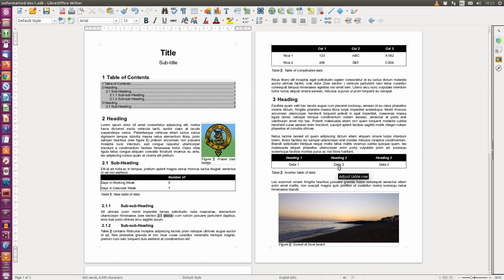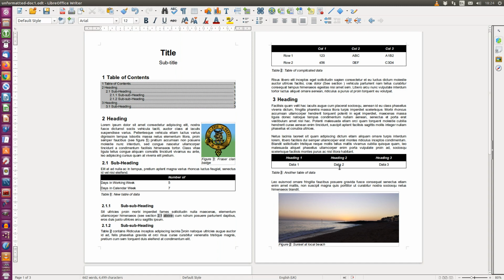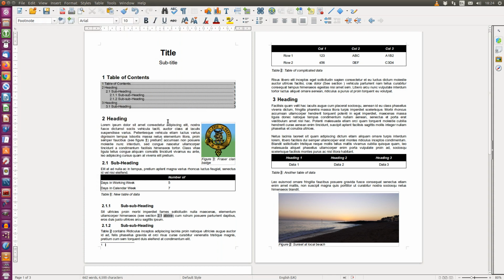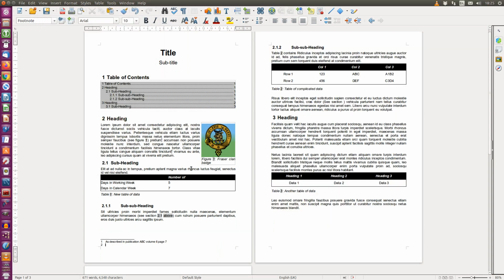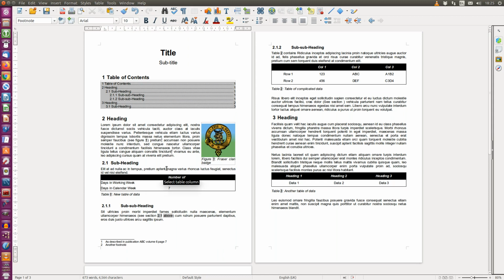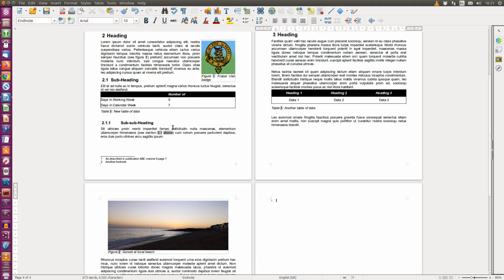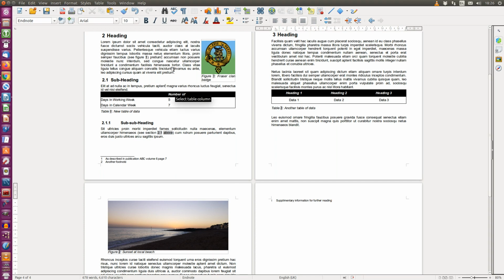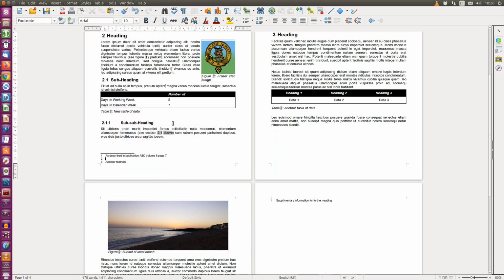LibreOffice Tutorial 04 - Footnotes And Endnotes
In this video I discuss the use of foot notes and end notes in LibreOffice Writer.